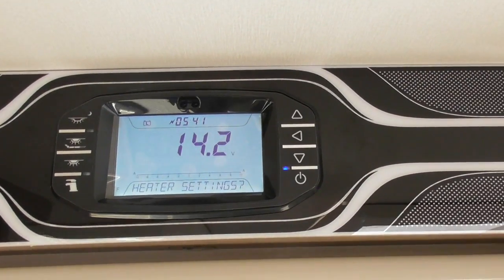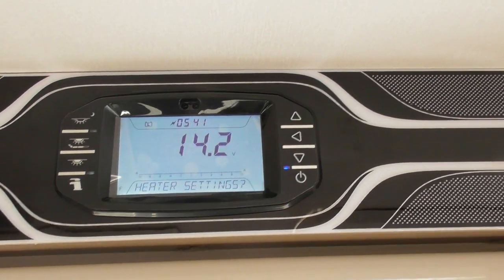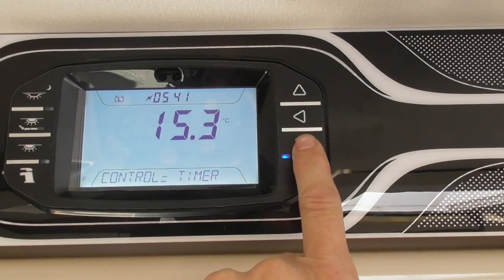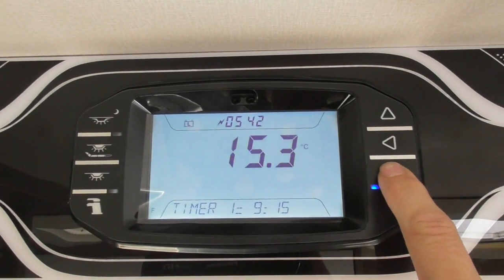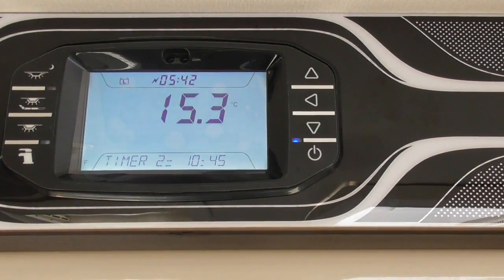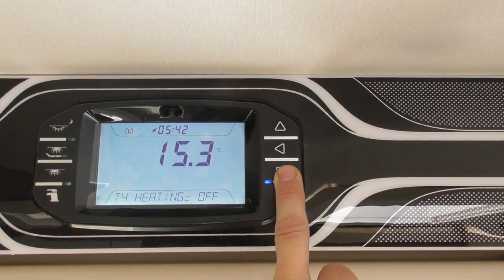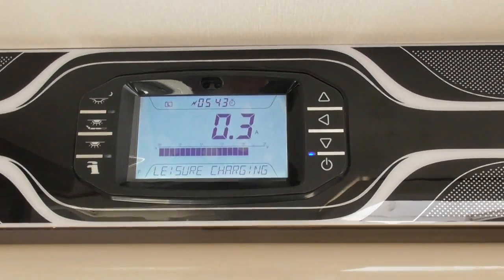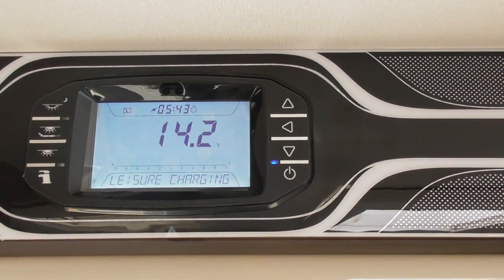Swift Command Panel Part 4 Heater settings